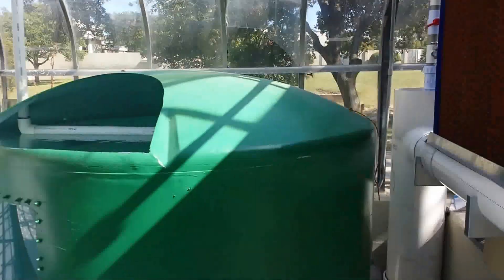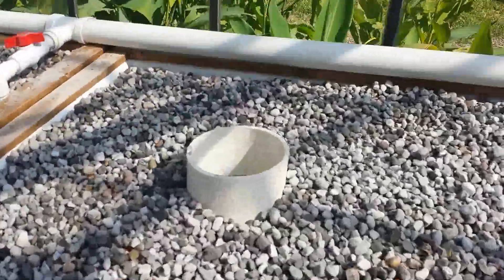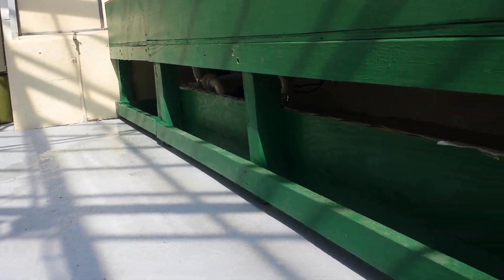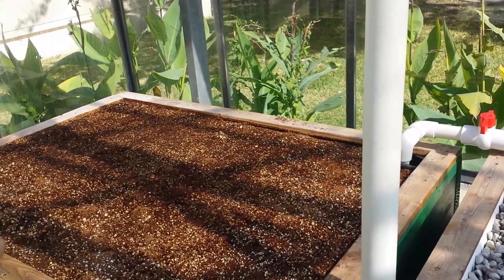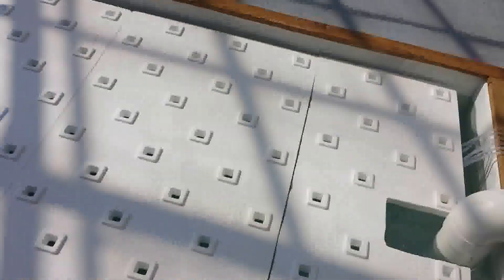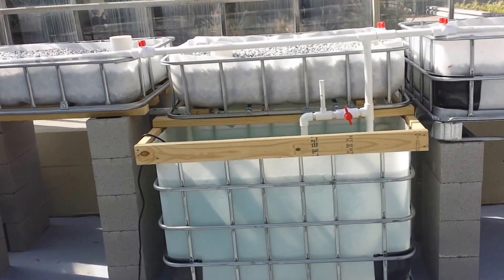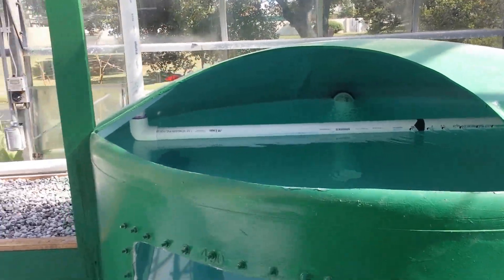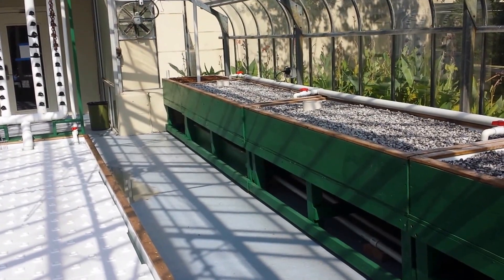Mountain View College (DCCCD) - Custom Aquaponic System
This is a quick video tour of the brand new custom Aquaponic systems that Green Phoenix Farms designed and installed in the greenhouse at Mountain View College. The large system is a 500 gallon Fish Tank, 3 Media Beds (8'x3'), a Wicking Bed (4'x3'), 4 Vertical Towers (10 plants each), and a Raft/DWC Trough (4'x20'). The smaller systems are a Single-Bed IBC Tote System and a Triple-Bed IBC System.